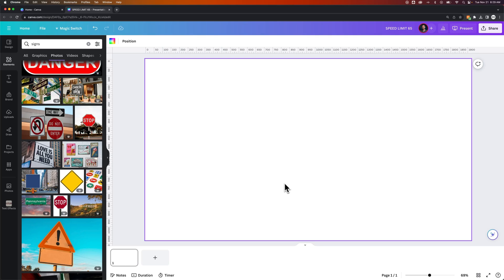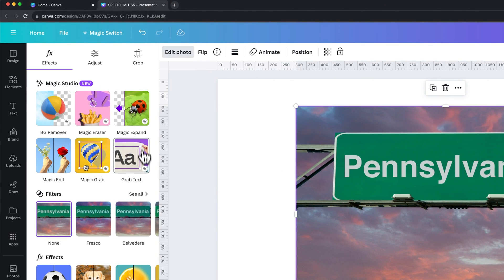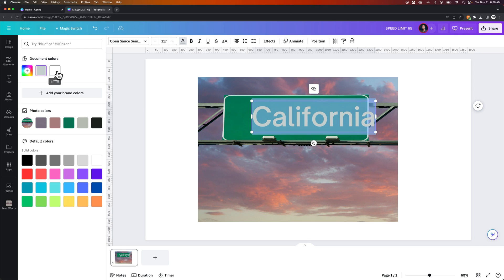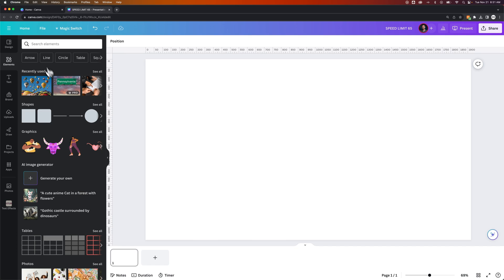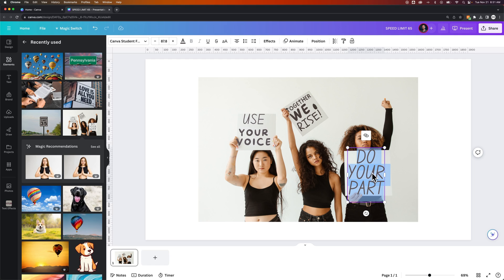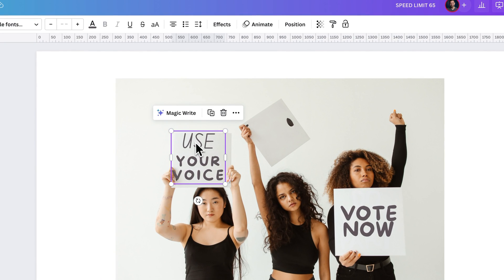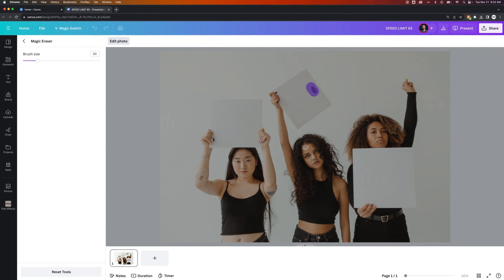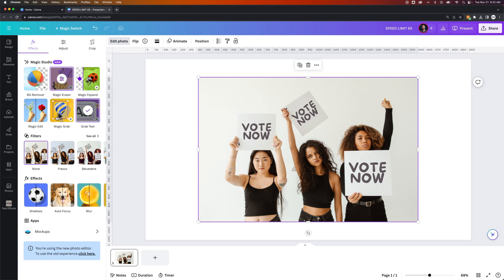How to Change Text in Image in Canva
In this Canva tutorial, learn how to change text in an image in Canva. You can replace the text in an image with the Magic Studio Grab Text feature!